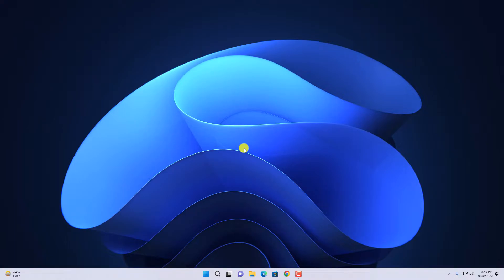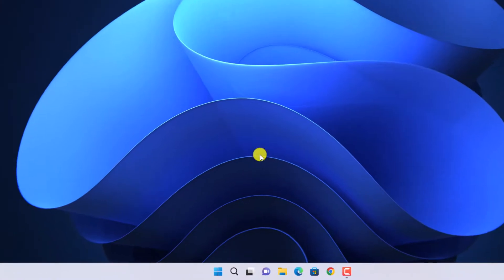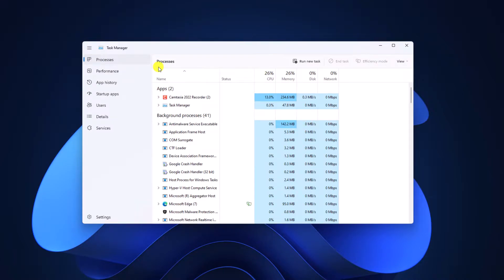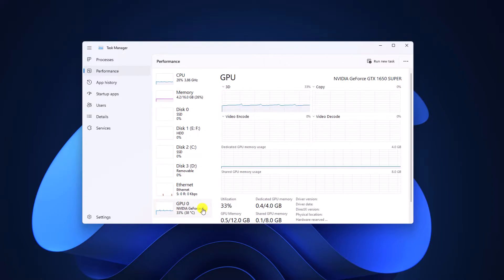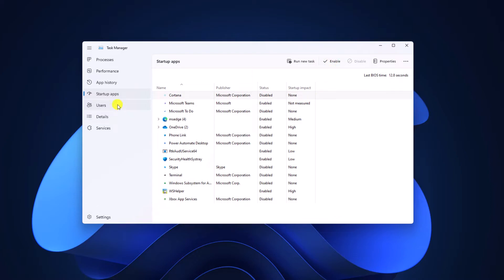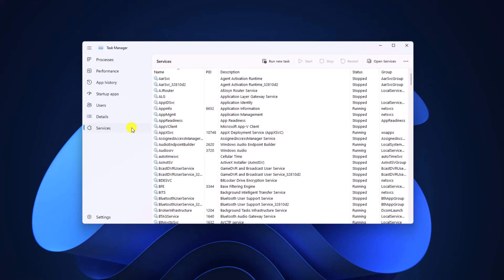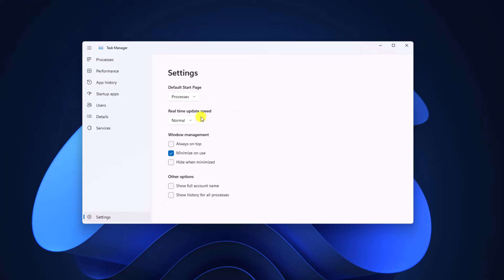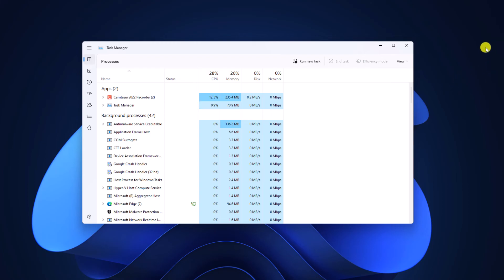How to Use the New Task Manager in Windows 11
In this video, we will learn how to use the New Task Manager in Windows 11. With the update of Windows 11 22H2, we get a new task manager. Here is a detailed video on; how to use the new task manager.